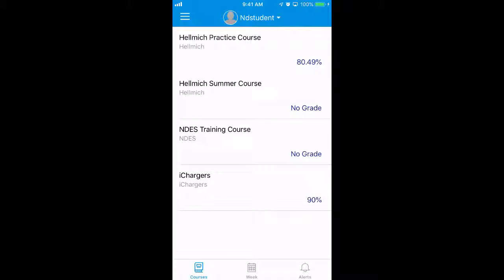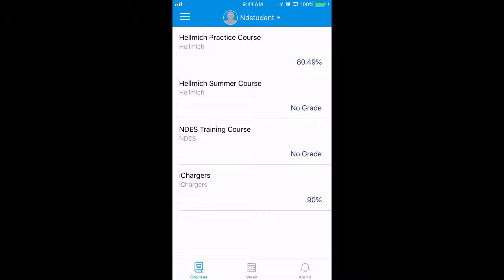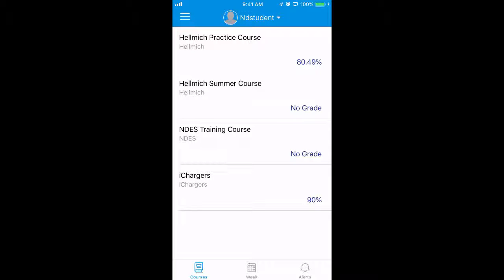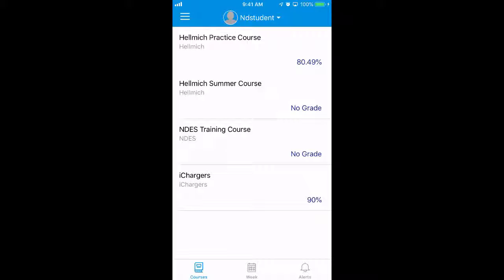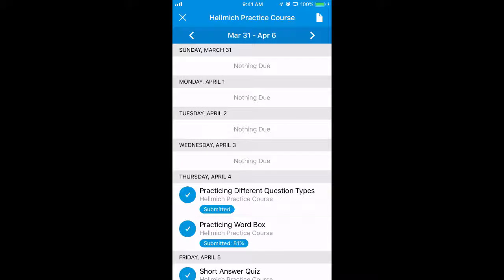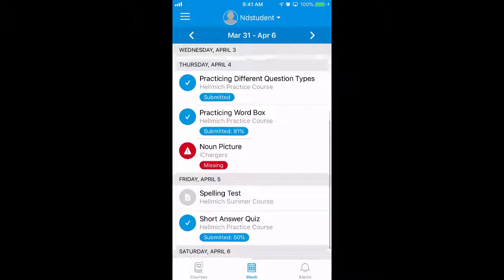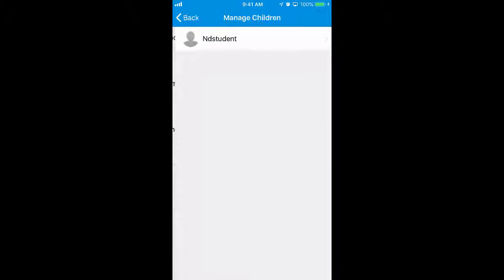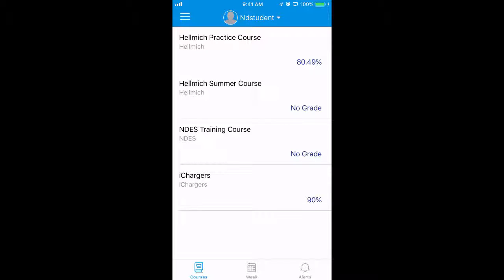Using the Canvas Parent App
How to use the Canvas Parent app for Decatur County Community Schools.